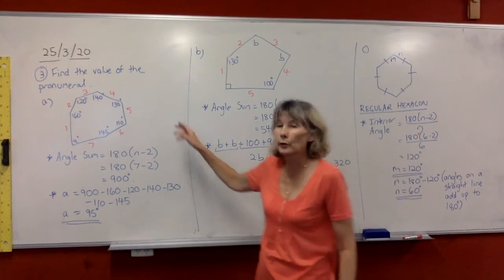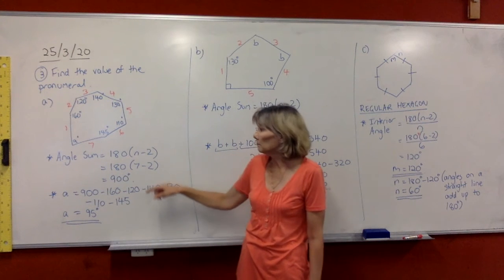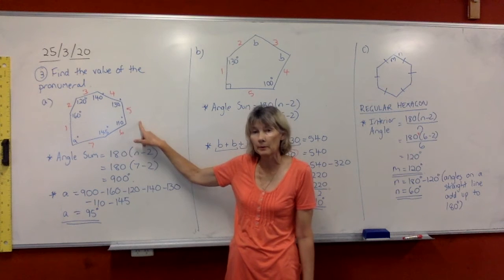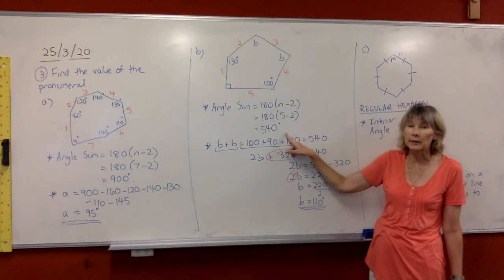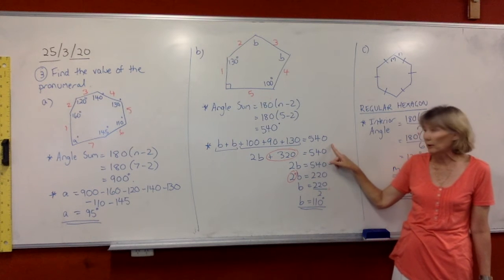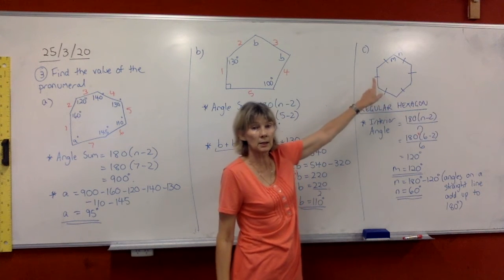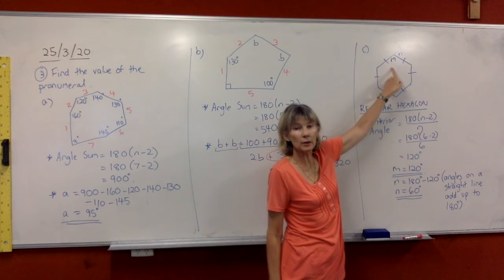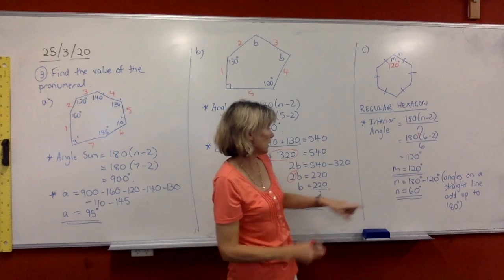Regular Polygon AND Interior and Exterior Angles of a Regular Polygon - Video 3 (of 5)